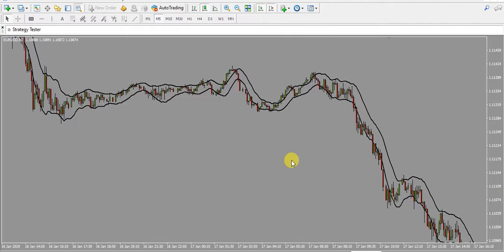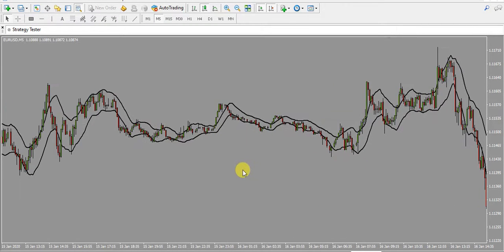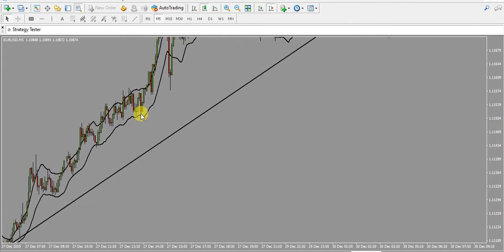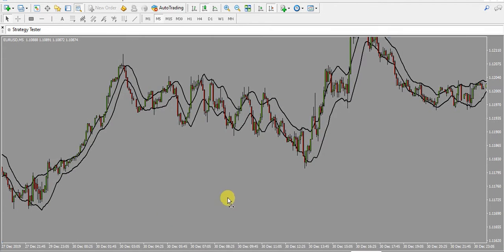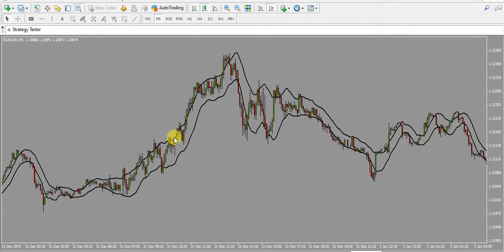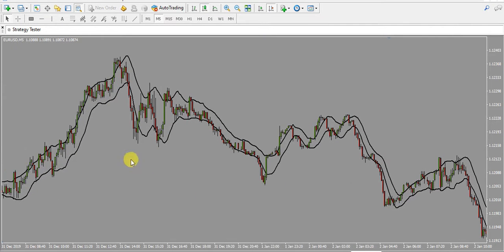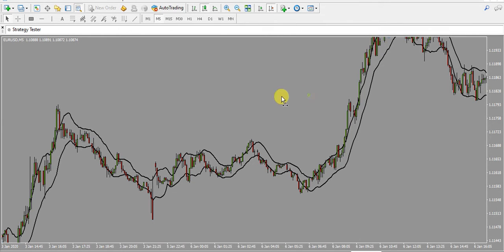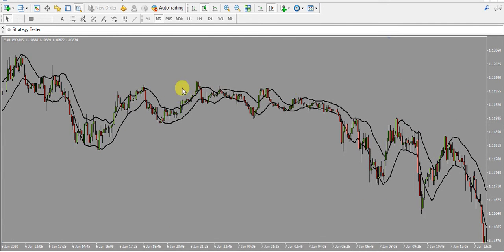Price Action Indicators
I explain why I use keltner channels with price action. Not all price action has to use no indicators. Using indicators with price action can help you as long as you keep price action the main focus. Spotting an obvious direction of the market will help you in trading price action correctly. Price action with indicators should be kept to a minimum in my opinion. LETS HELP EACH OTHER with video and images!